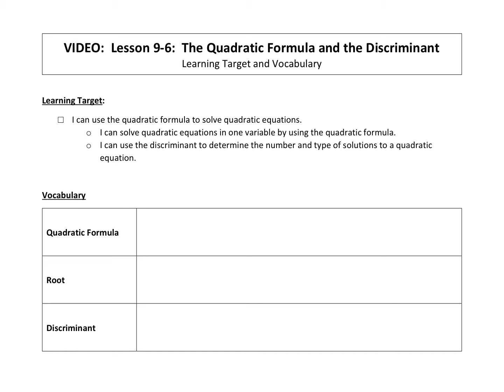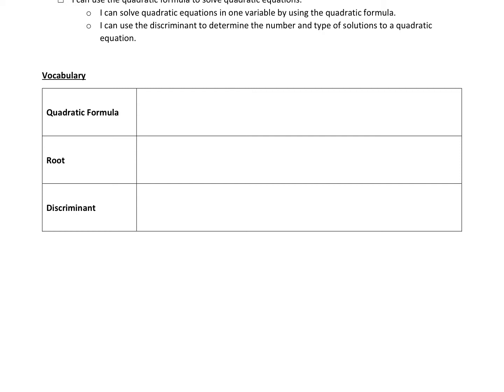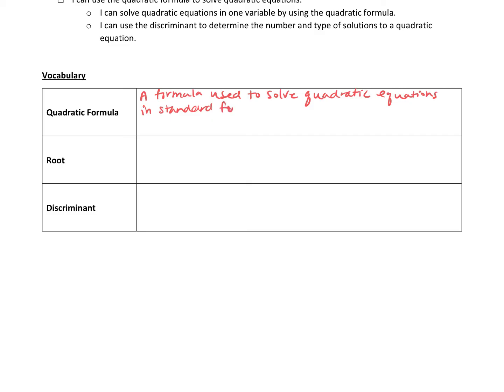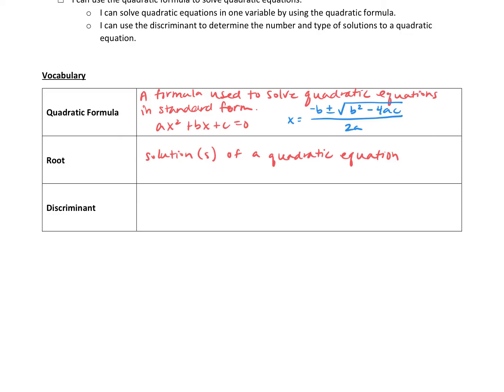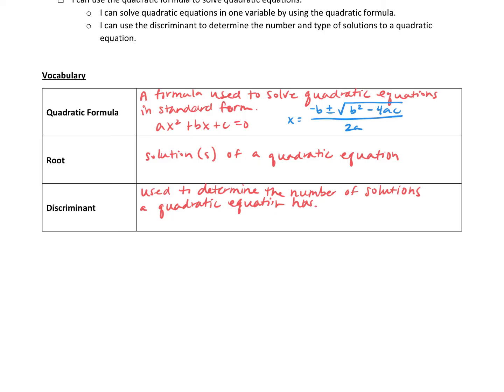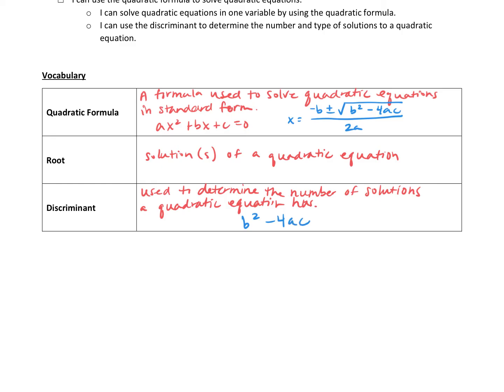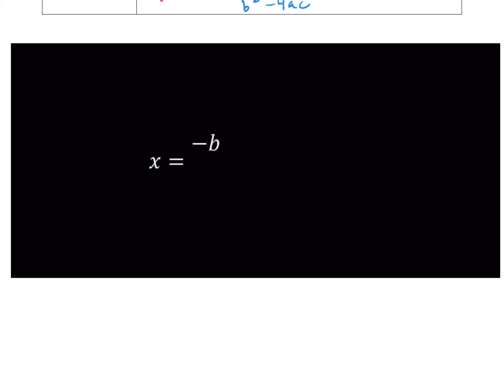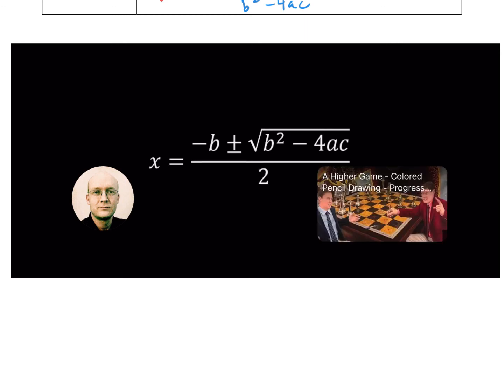9-6 LT and Vocab (alg)